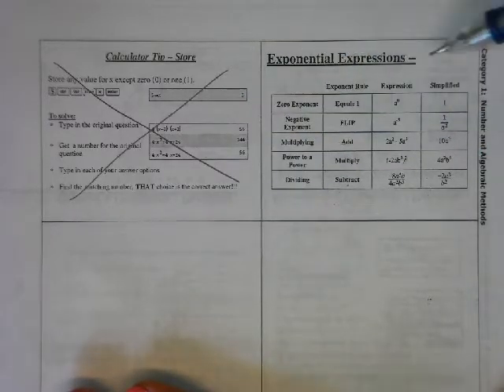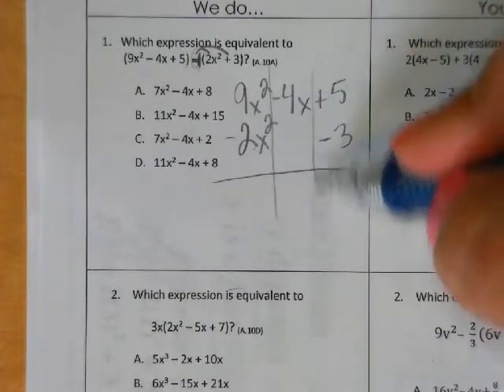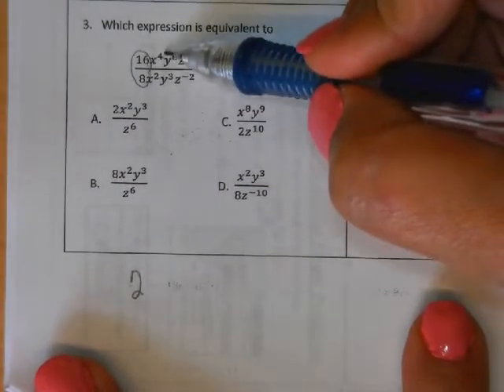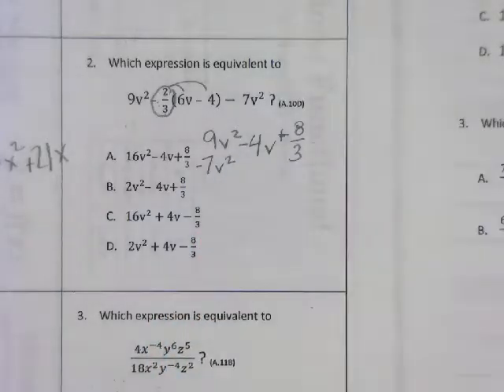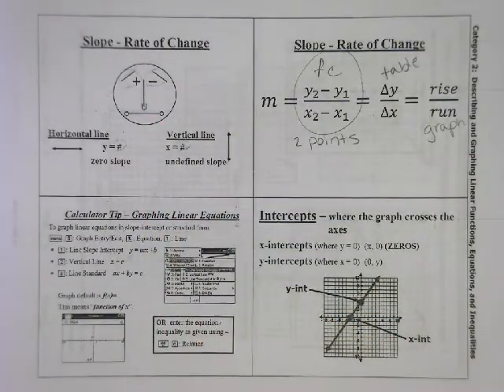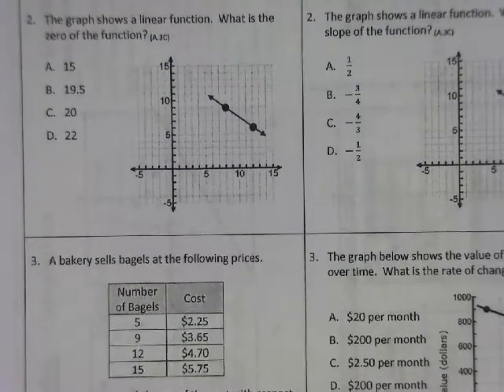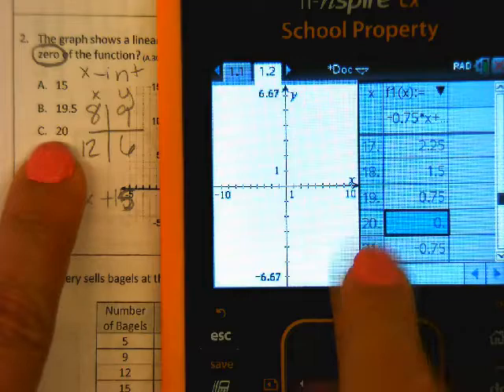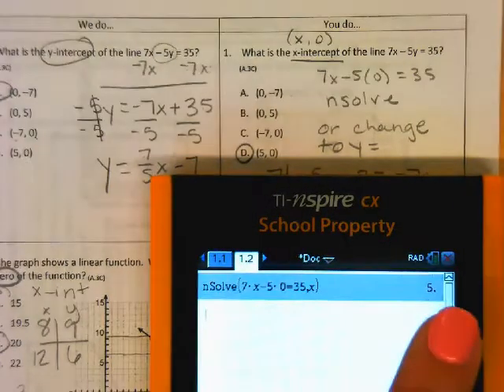EOC Cat 1 Part2 and Cat 2 Part 1